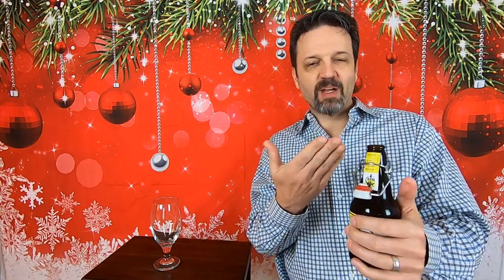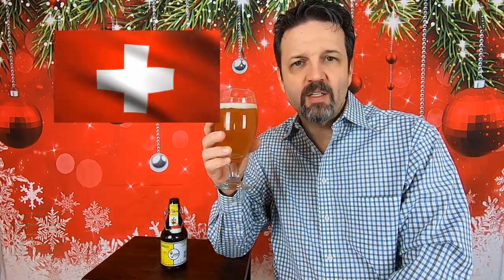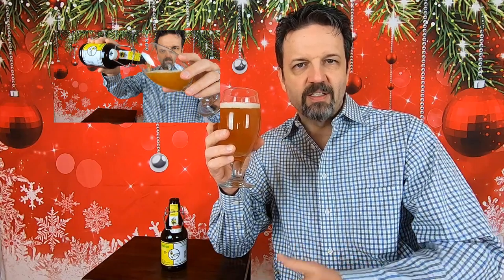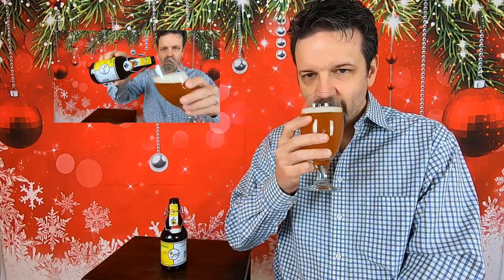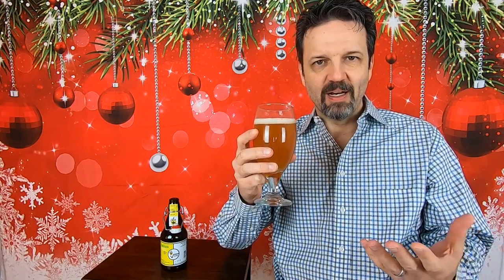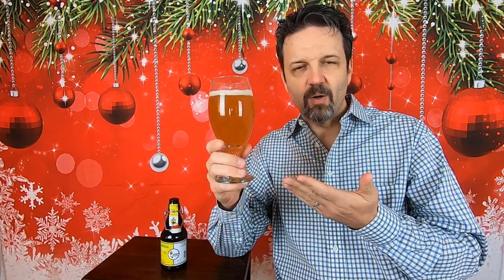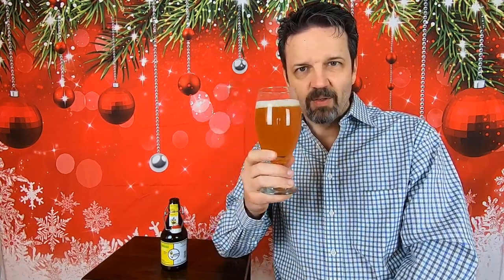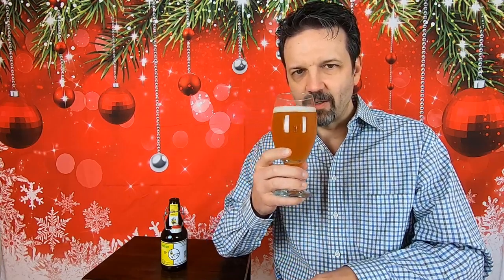The Sixth Beer of Christmas 2019 - √225 Saison (La Saison)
Brewer: Brasserie des Franches-Montagnes
Location:  Saignelégier, Switzerland
Style: Belgian Saison
Alcohol Content: 5.0%